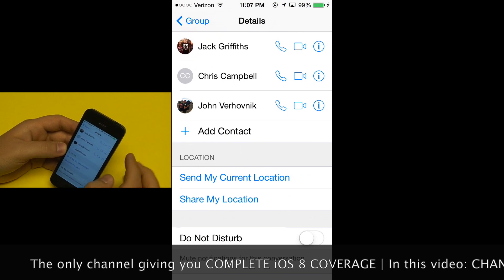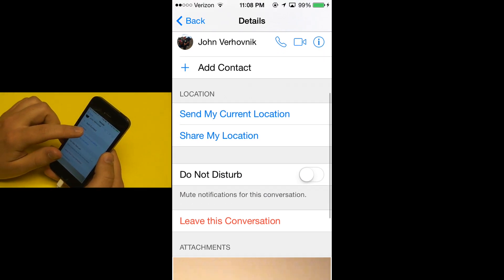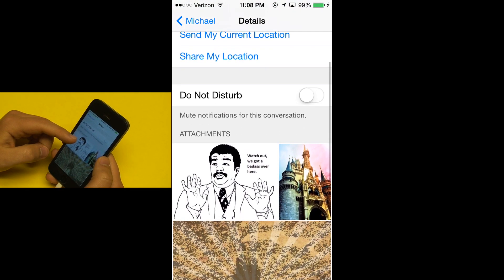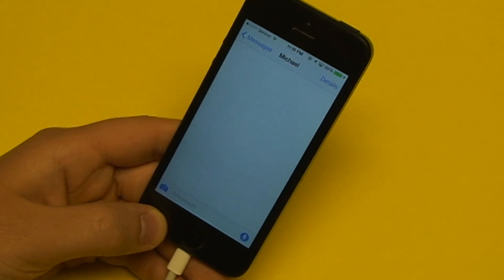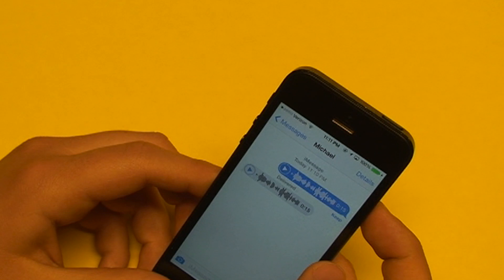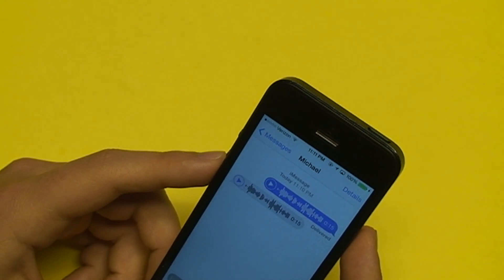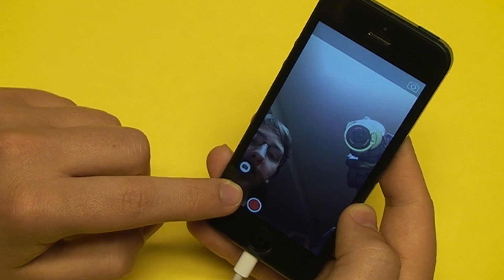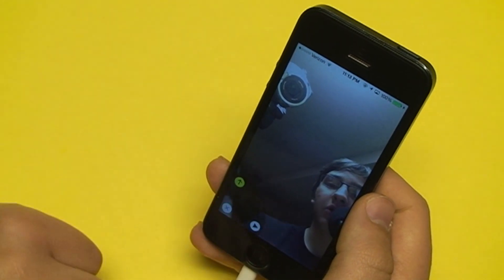iOS 8: Messages app on iPhone and iPad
In iOS 8, Messages contains many new features, including new group messaging settings and self destructing picture and video messaging.  Watch the video to check it out!